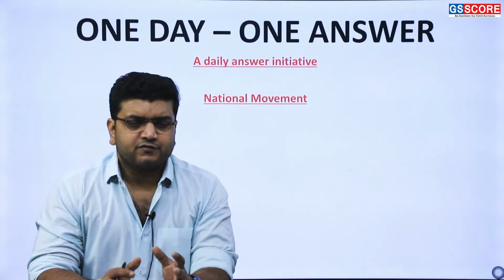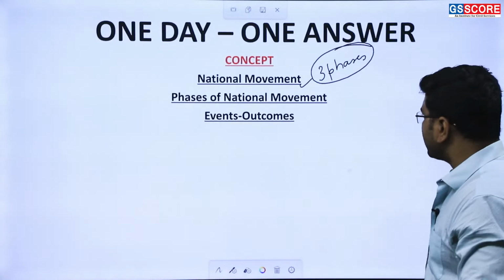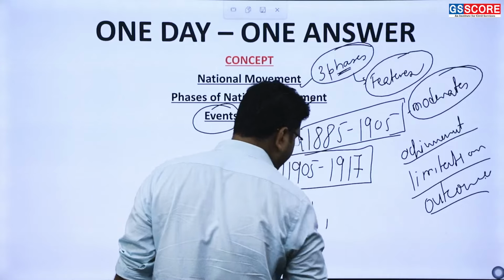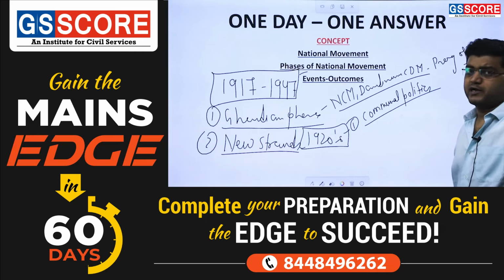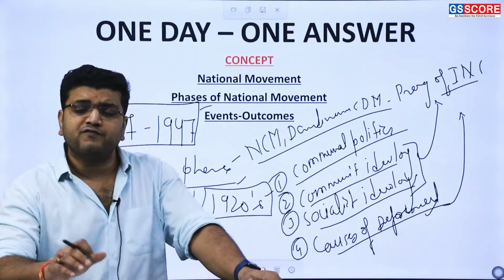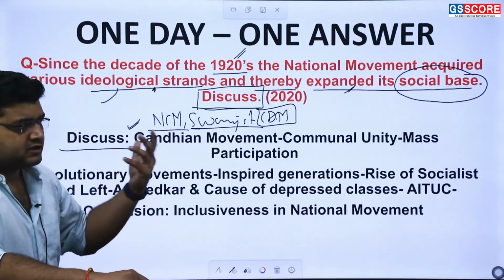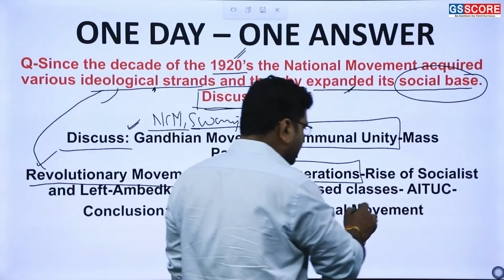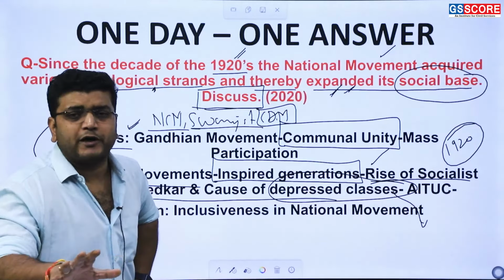One Day One Answer: UPSC Daily Answer Writing Practice | National Movement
Welcome to the One Day, One Answer series, where we focus on daily answer writing for the UPSC Civil Services Examination. In this series, we tackle Previous Year Questions (PYQs) and Current Affairs-based topics to help you structure your answers and master the art of clear expression — the ultimate reflection of your thought process.

In today's session, we explore:
The purpose of answer writing: Beyond structuring, it's about expressing ideas with clarity.
Concept building: Breaking down complex topics like the National Movement, linking them to subtopics, and understanding their broader significance.
Depth of analysis: Including data, facts, diagrams, and flowcharts to add value to your answers.
Answer structuring: Effective organization and increasing speed by sharpening conceptual clarity.
Subject: World History

⚡🔴 Practice Question: See the First Comment.

👉Steps to send responses:
2. Write the question and corresponding Marks.
3. Write Answer
4. Scan it into a pdf
5. Send it on telegram

Note: Responses/Answers without Name and Number will not be entertained. Responses can be sent by typing the answer with the above details.

The discussion will Occur at 7 pm same day for doubts and queries on the Telegram Group.

🕒 Video Schedule:
Daily video at 11 AM (Monday to Friday)
Discussion closes at 7 PM on Telegram